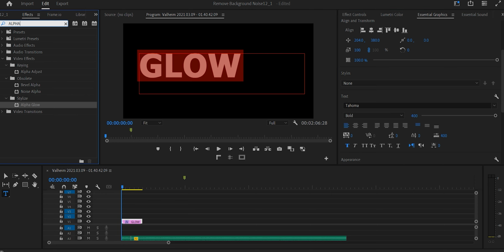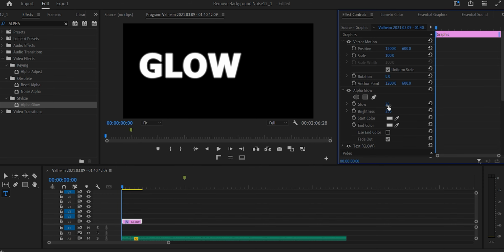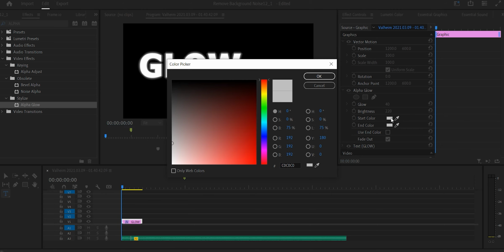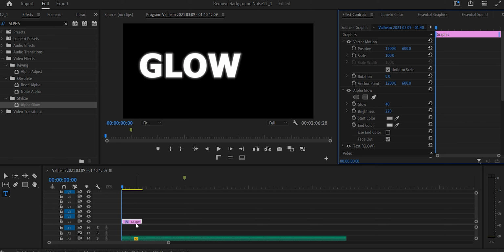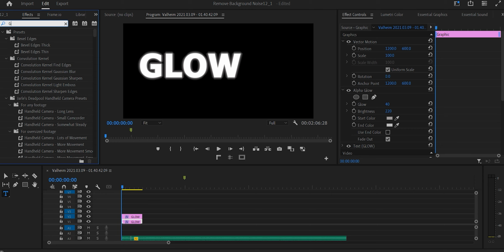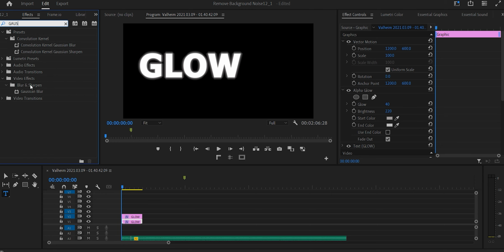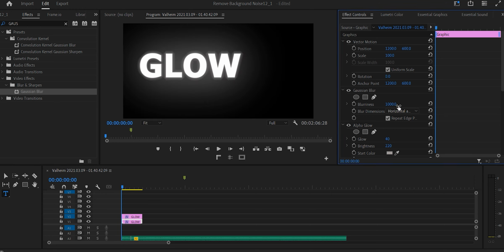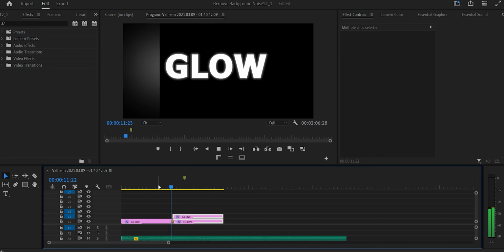How to Add Glowing Text Effect in Premiere Pro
Discover how to add a stunning glowing text effect to your videos in Premiere Pro and make your titles come alive! This easy-to-follow tutorial will teach you how to create a vibrant and eye-catching glow effect that will make your text stand out in any project. Whether you're working on intros, trailers, or social media videos, this glowing text effect is a game-changer!

🔹 What You'll Learn:

✅ How to apply the Glow effect to your text in Premiere Pro
✅ Adjusting Glow Intensity, Glow Radius, and Glow Threshold for the perfect look
✅ Customizing Glow Colors to match your video’s theme
✅ Adding keyframes for a dynamic, pulsating glow effect
✅ Perfecting the glow for cinematic titles and transitions

🌟 Watch now to create glowing, dynamic text effects that will elevate your videos and make your titles shine!